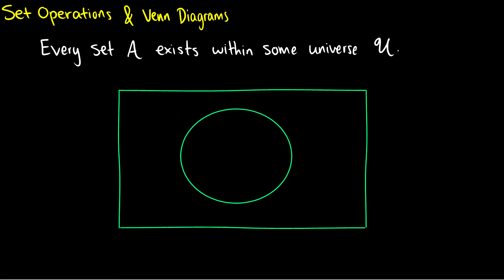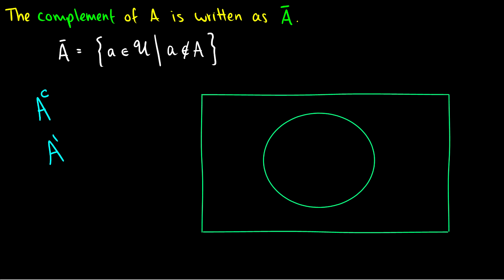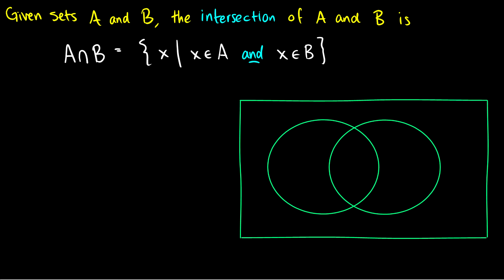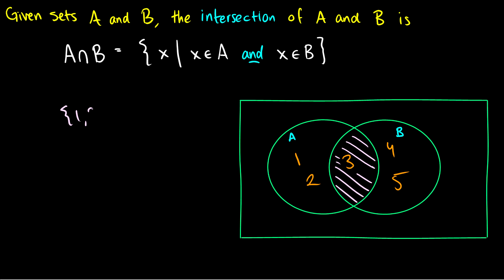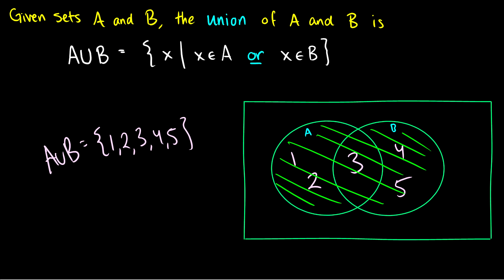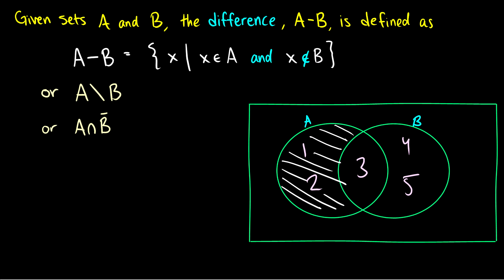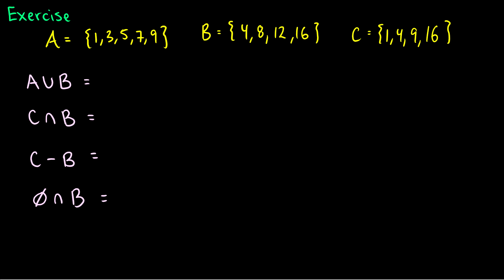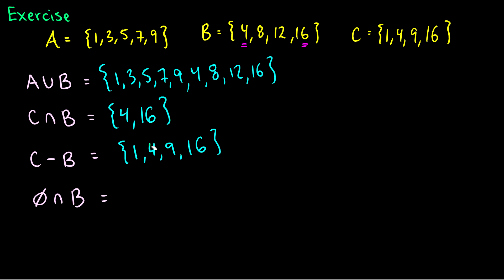SET OPERATIONS - DISCRETE MATHEMATICS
We look at set operations, including union, complement, intersection, and difference. We end with a simple practice problem.